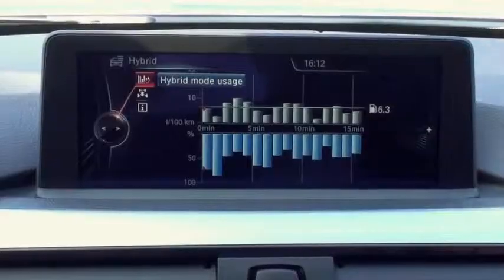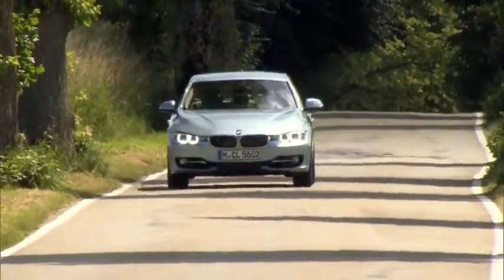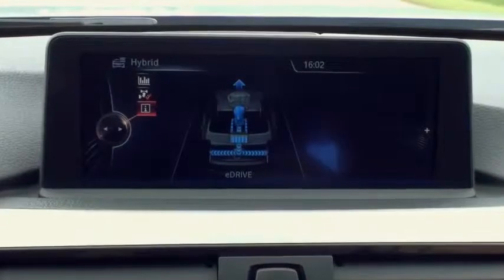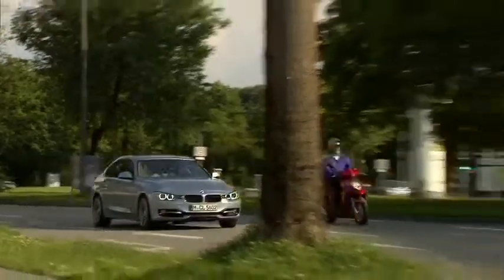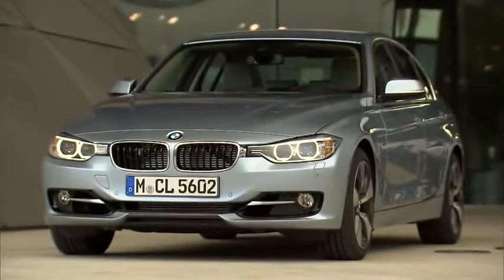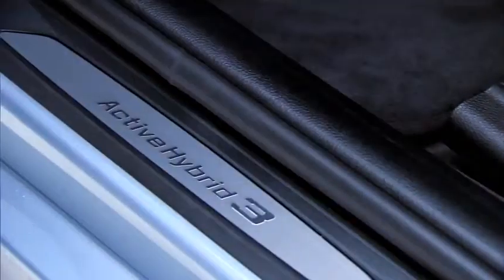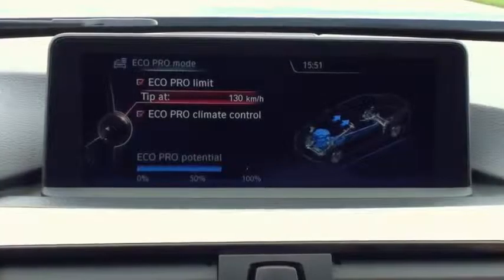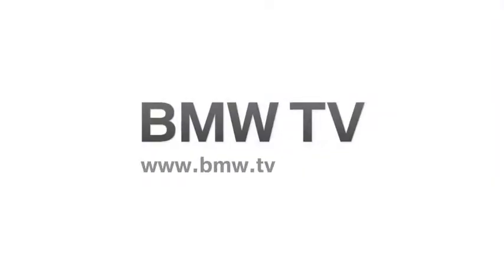2013 BMW 3 Series F30 Electric ActiveHybrid 3 In Detail Commercial Carjam TV HD 2013